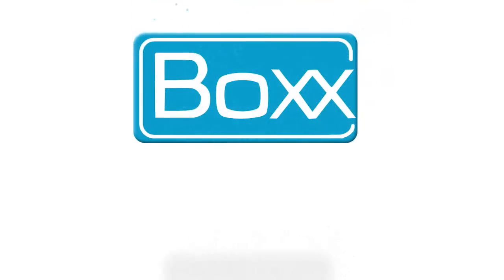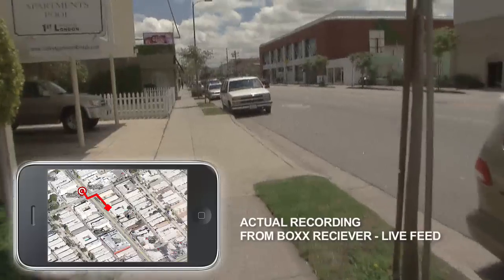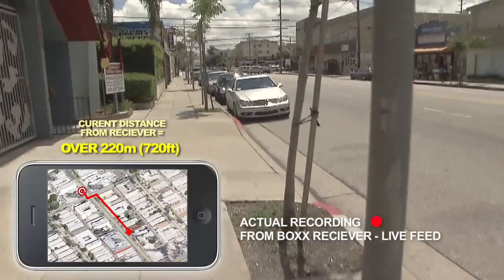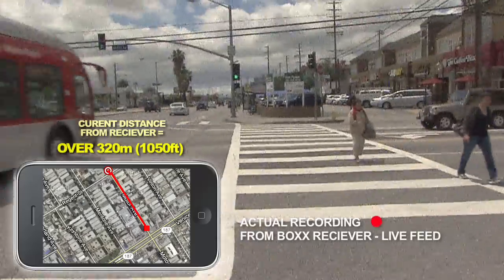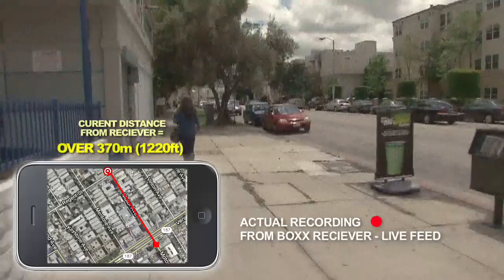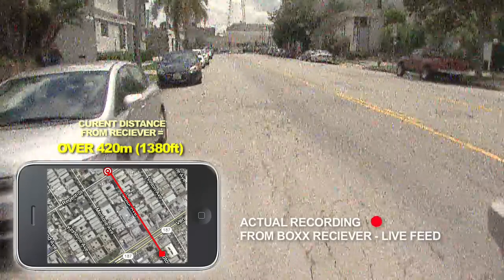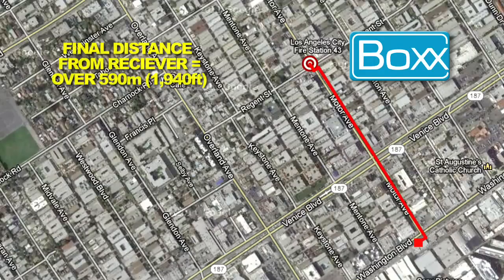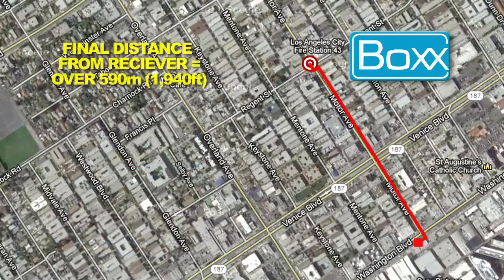Boxx Meridian Video Assist Los Angeles range test -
Meridian being tested in a Los Angeles streets show 580m (1900ft) range before it cuts out.